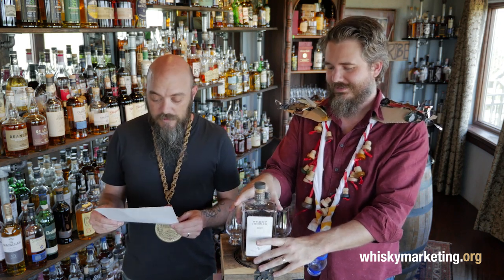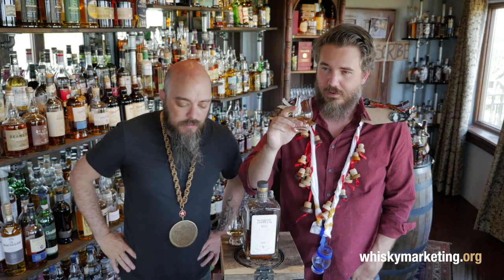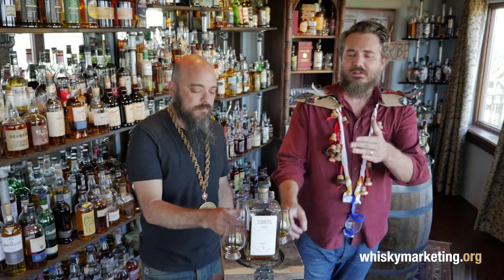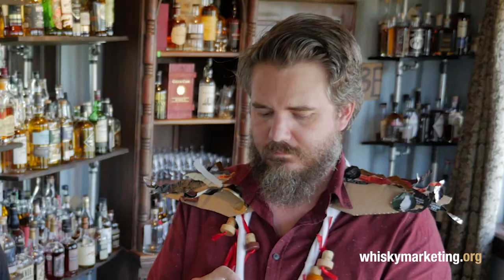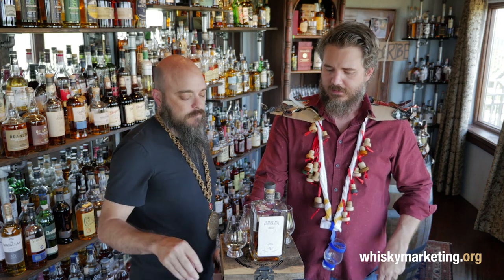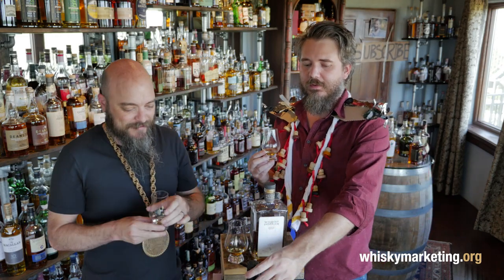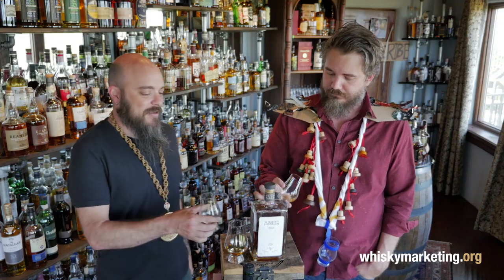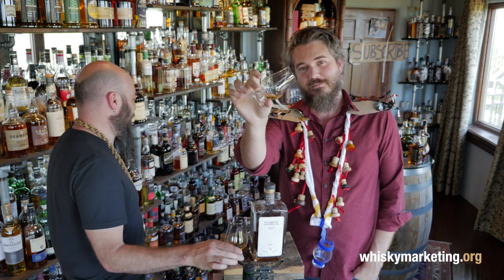Whiskey Vault Ep 122: Orphan Barrel Whoop & Holler 28 Y/O review/tasting with Ardbeg Kelpie cameo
Read the stories below from our Mooch Story Finalist!

1. Derek Plymesser  -  "MOOCHING FROM DAD"

I like Mark Blease's idea below of best mooch story. On my 21st birthday my father and I were trying some of his whiskey's he had been amassing throughout the years. He didn't know that I had previously drank alcohol and was already a fan of a few different whiskeys. In order to try all of the whisky's he had I continued to play dumb. He would pour a little dram of Glenfiddich 12 and ask "Do you get any hints of pears and fresh fruit?" or pour a dram of Johnnie walker black and ask if I could taste the peat. I would reply no, but in actuality I did, I was playing dumb to get him riled up and pour more. I continued to irritate my father as he poured us glass after glass of whisky in his attempt to bond and appreciate the whiskys and by the end of about 4+ hours of watching movies and sipping whisky my father was drunk as all hell. I myself still had a couple unfinished glasses and was pretty intoxicated. The next night I had no sign of a hangover and my father was writhing in pain all day. I did in fact use my mooch power for evil, but it's alright because it broadened my whisky horizons.

2. apatino - "THE HELPFUL MOOCH"

I feel like the best way to spread this whisk(e)y love is to give it to a subscriber and fan who could mingle and see y'all personally. Off the top of my head, I don't know, maybe a local? Not only do you save on shipping but you could hang out and share some mutual goodies. And it so happens to be that I am local. I would be willing to drink this generous pour for the community. I would be willing to offer myself up as tribute. I can be by this week? 🤷🏼‍♂️Cheers! 😁

3. password 789 - "MOOCHING FOR A LIVING"

So to add to the growing page of mooch stories I worked a winter at a ski resort that served the the mega rich and was located in a dry state. one of my main jobs was to suggest pairings for dinners and what not. but of course in order to do that I had to have tasted these whiskey, wines, gins ect. so I got to spend the whole winter drinking $500-$15000 a bottle drinks

4. Bryan Lushbough - "GRANDPA'S REVENGE"

This mooch story comes courtesy my childhood friend Jake, his father, and his grandfather. Jake's grandfather was a whiskey fiend, an old fashioned type with a huge hardwood bar in the den of his house. When both he and I were back in our hometown and hanging out at his family's home, Jake's dad would ask to let us sample some of his grandfather's collection to "bond". And bond we did. However, Jake's dad insisted he always take his whiskey with some water, an ideology that Jake took a hold of. This aggravated Grandpa John to no end. Fast forward a couple of years to Jake's wedding. His grandfather, after revealing a bottle of Macallan 21 as a gift to Jake, he offered to pour Jake, his dad, and me a glass to celebrate. After some generous pours, and before handing out the glasses, he remarked, "You two like yours with water right?" and to their (and my) horror, ran their glasses under the tap from the sink behind the bar... After the tears subsided, he revealed he had filled an old Macallan bottle with Jack. He leaned down behind the bar and produced the genuine bottle to give to Jake. That was the best drink I've ever had, but Grandpa John got to enjoy the sweet taste of mooch comeuppance.

5. Albert -"THE CUBAN CIGAR MOOCH"

Mooch stories, great! Most of the time I'm the Daniel kind of guy instead of the Rex kind of guy. I didn't exactely mooch whisky, but got something else and whisky was involved... I had invited two friends over to for a nice bbq with some pulled pork. We started off with some normal beers, later I got some belgian specialty beers until we escelated to gin cocktails. After a short water break and some story telling I couldn't resist to take out some scotch and let my friends taste some. So I got some Spice tree and Benromach 10. That night I also proposed to go to Scotland in the summer and that trip is already booked now. I'm stoked to try some whisky from the source! When we were sitting outside a friend said that the whisky would be great with a cigar... So naturally I went looking in for my fathers stash and after a while I found a couple and took one. It was amazing. The next day I wanted to order a new one to replace it with but I couldn't find anything of that brand. So I ordered another good cuban, gave it to him and told what happend. He was very amused and told me that he got that cigar about 25 years ago from the father of my mom when they got married. He didn't know he still had some left and thanked me for quality control.

Now go vote for your favorite Mooch story in the poll embedded in the video!